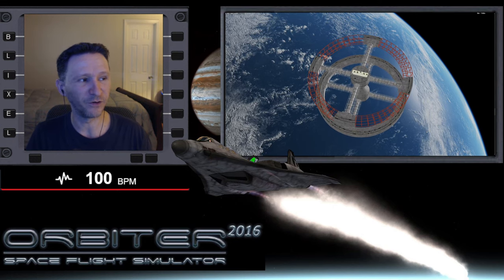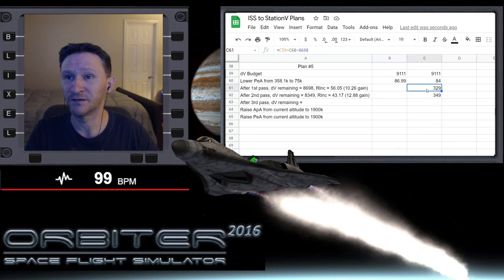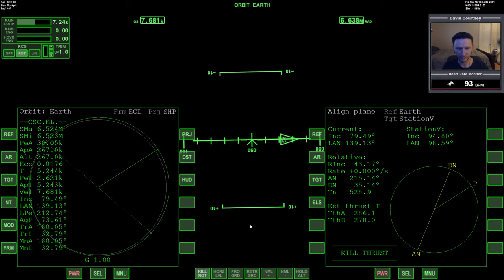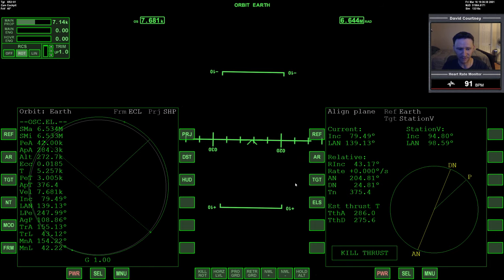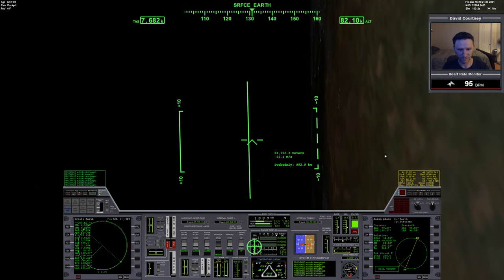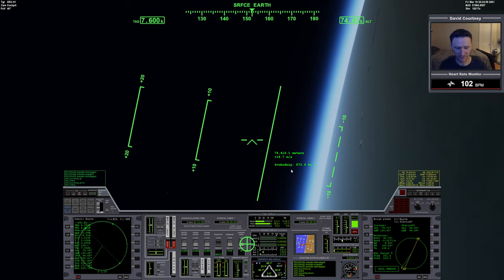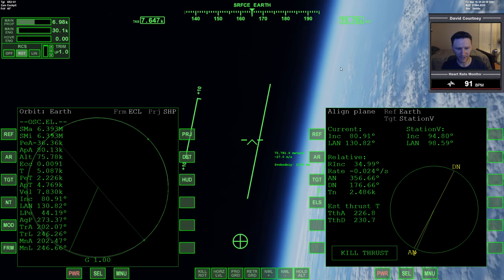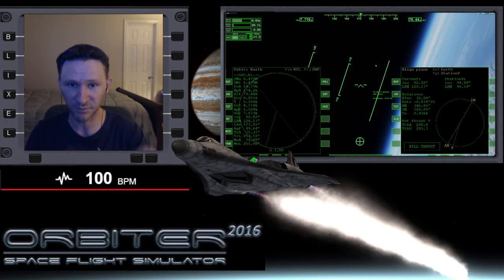Orbiter 2016 - [Part 4] ISS to StationV with Plan 5